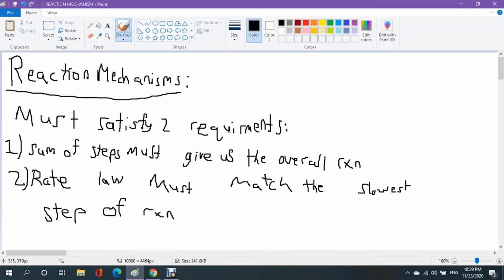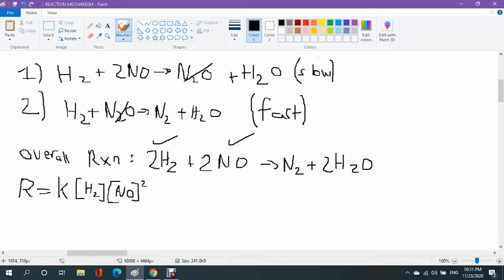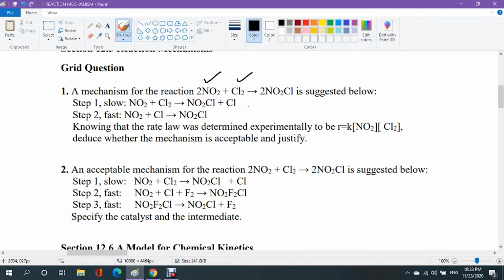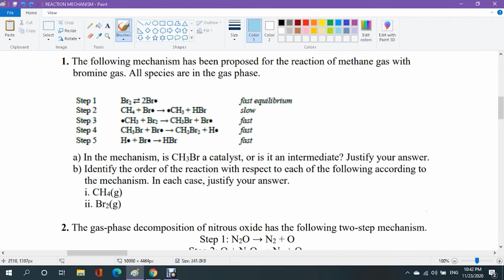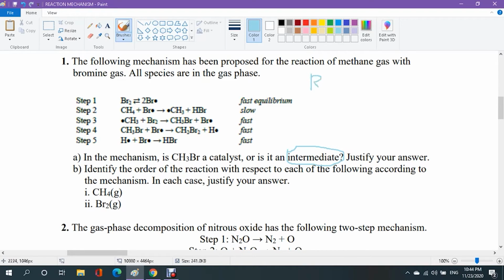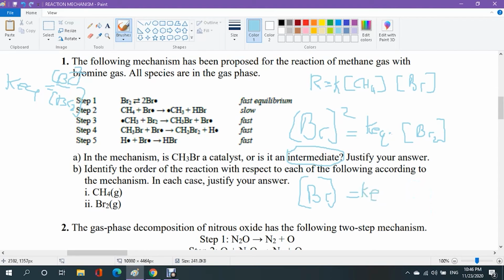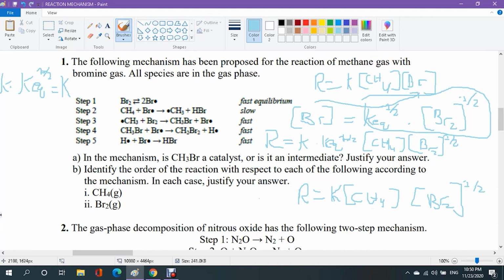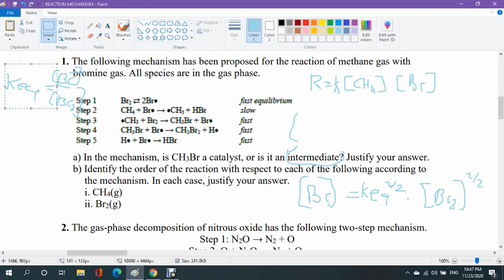Chemistry Reaction Mechanisms Explained